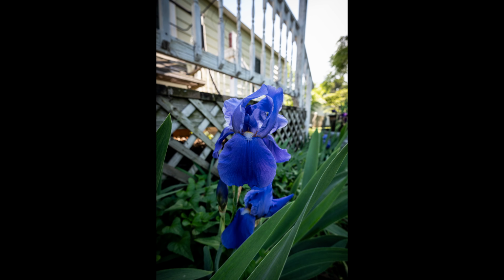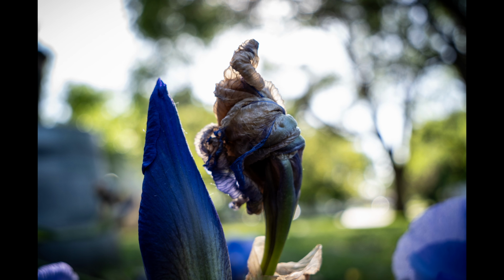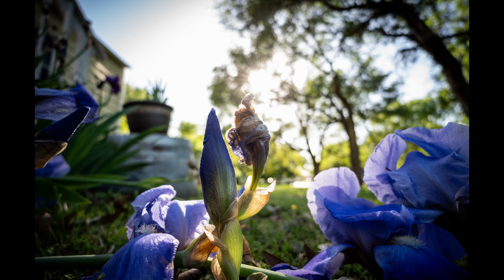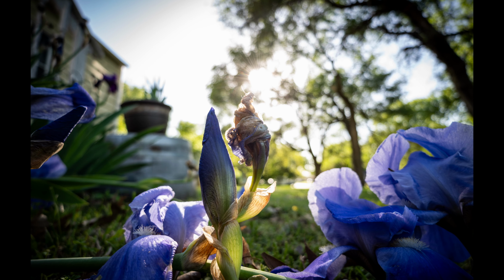Nikkor Z 12-28mm f/3.5-5.6 PZ, Where Does it Belong?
In this video I talk about my first impressions of the Nikkor Z DX 12-28mm f/3.5-5.6 PZ as well as show the first images I ever took with it.

The Nikkor Z DX 12-28mm PZ is a versatile and ultra-wide-angle zoom lens designed for Nikon's DX-format mirrorless cameras. Ideal for vloggers, content creators, and photographers, this lens offers a focal length range of 12-28mm, providing a wide field of view perfect for landscapes, architecture, and everyday shooting.
One of the key features of the Nikkor Z DX 12-28mm PZ is its power zoom capability, allowing for smooth and precise zooming. This feature is especially useful for video recording, enabling seamless transitions without any manual adjustments. The lens also boasts a constant maximum aperture of f/3.5-5.6, ensuring consistent exposure throughout the zoom range.
With a lightweight and compact design, the Nikkor Z DX 12-28mm PZ is easy to carry and handle, making it an excellent choice for travel and on-the-go shooting. The lens incorporates Nikon's advanced optical technology, including aspherical and ED (Extra-low Dispersion) elements, to minimize aberrations and deliver sharp, clear images with excellent color accuracy.
The lens features a fast and quiet autofocus system, driven by a stepping motor, which ensures quick and accurate focusing, ideal for both stills and video. The silent operation of the autofocus is particularly beneficial for video recording, preventing any unwanted noise from being captured.
Overall, the Nikkor Z DX 12-28mm PZ is a lens for those seeking a versatile, high-quality ultra-wide-angle zoom lens for their Nikon DX-format mirrorless cameras. Its power zoom functionality, advanced optics, and lightweight design make it a valuable addition to any photographer's kit.

Nikon Z9
Nikkor Z 24mm f/1.8  S
Davinci Resolve
Adobe Lightroom Classic
Luminar Neo